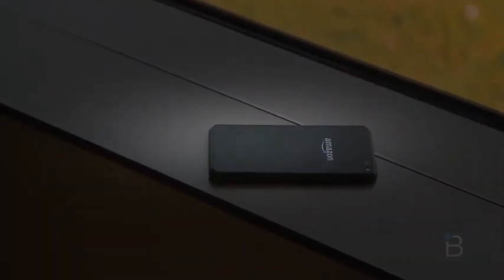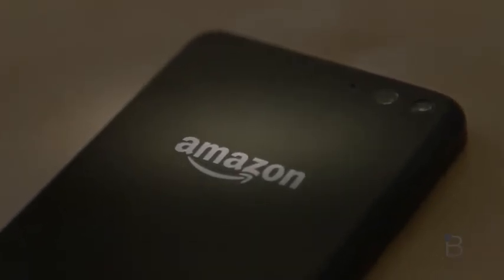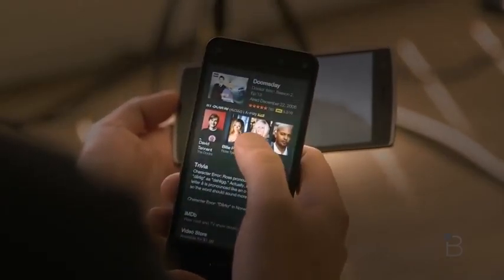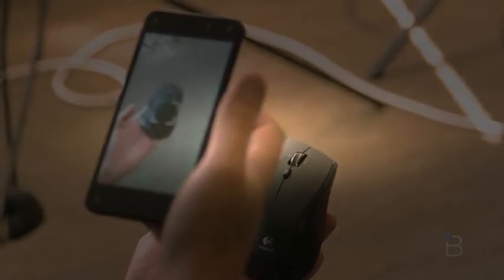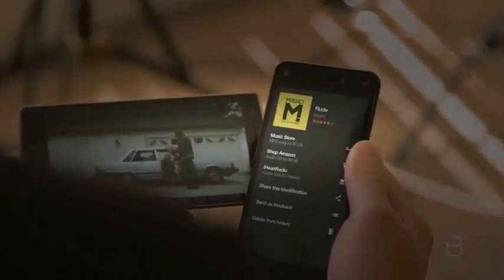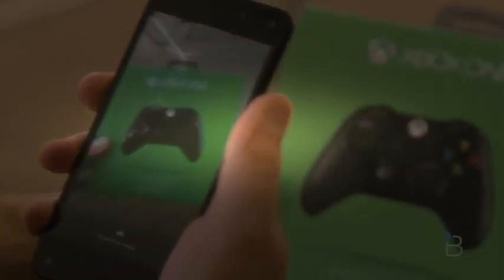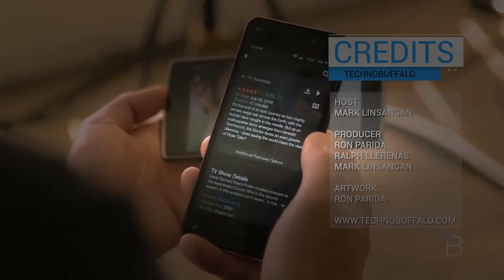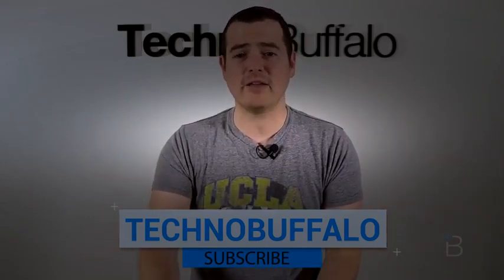Amazon Firefly Hands-On - What Is It? | BTechVision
Amazon Firefly Hands-On!Review Thoughts Phone a laundry list of reasons that makes the Fire Phone so unique; it has Mayday, one free year of Prime (for a limited time), a dynamic perspective display, and a camera system that Amazon claims is a cut above the competition. But the most unique of all is something Amazon is referring to as Firefly, which is basically a direct portal to Amazon’s entire online emporium—all you need to do is press a button.